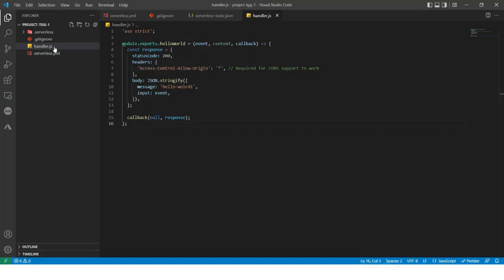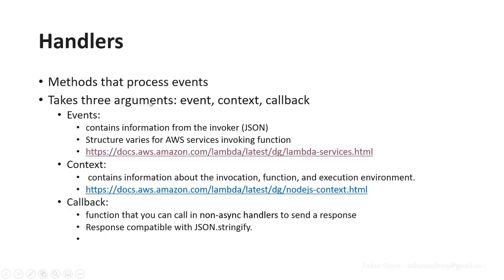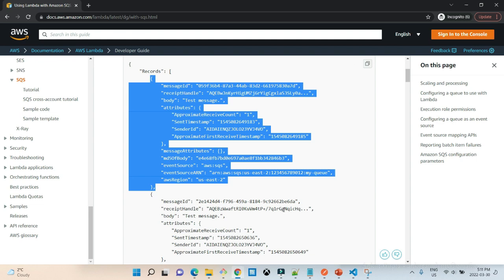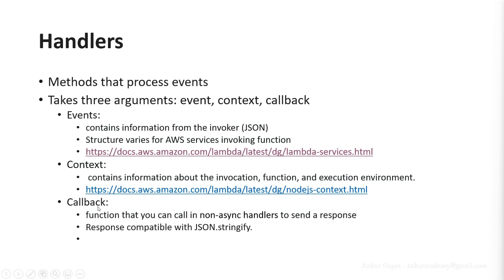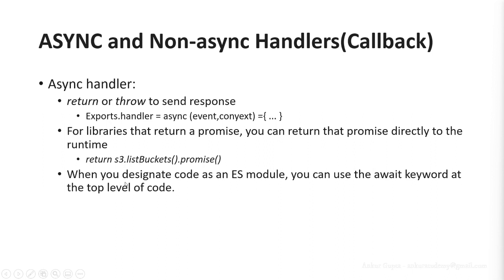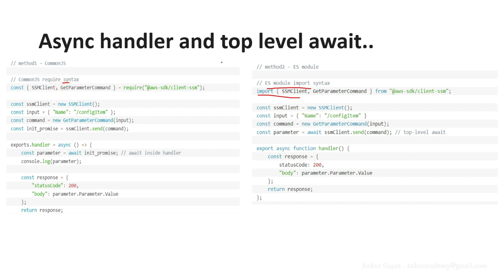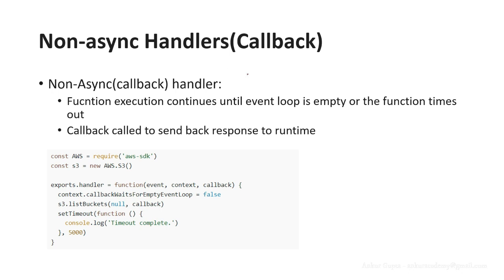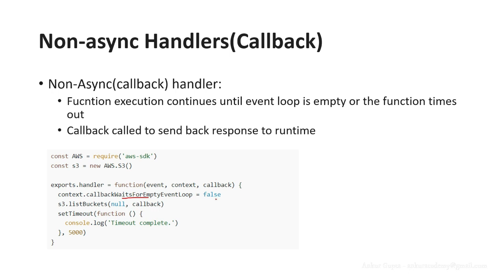14. Serverless Framework - Handlers